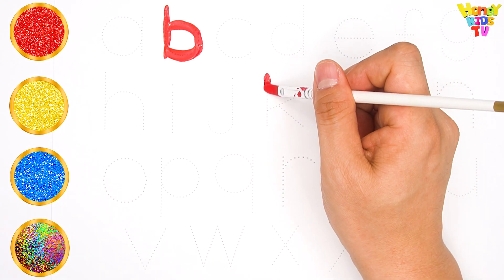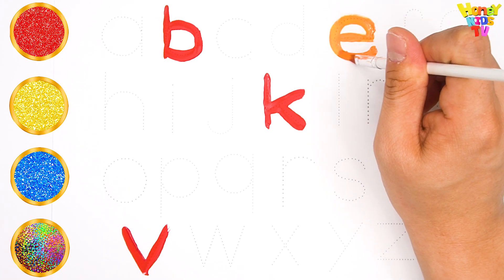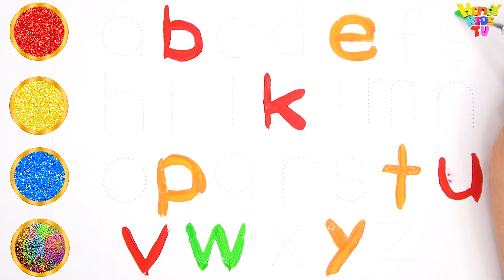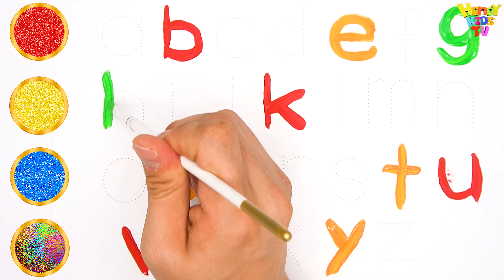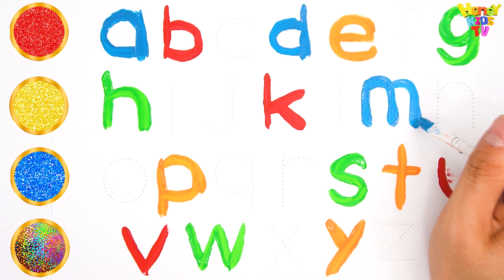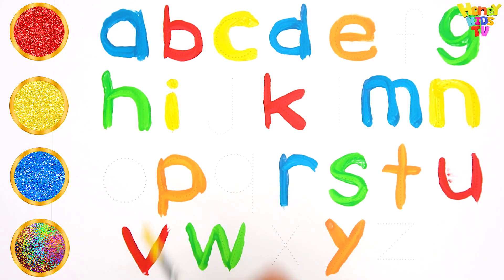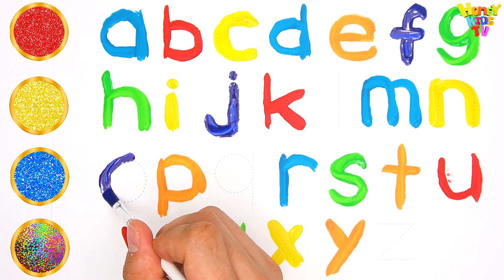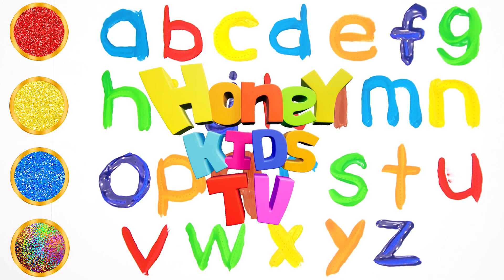ABC Song 알파벳송 들으며 붓으로 소문자 알파벳 쓰기 l 영어공부 l Alphabet song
- 안녕하세요 허니키즈티비 입니다 :D
- 알파벳송 들으며 점선따라 알파벳 배우기
- 칼라풀한 색깔을 사용해서 소문자 알파벳 그리기
- 즐겁게 시청해 주세요^&^

본 음성은 인공지능 성우 서비스 타입캐스트에서 제작되었습니다.